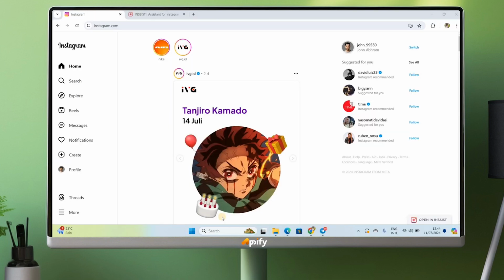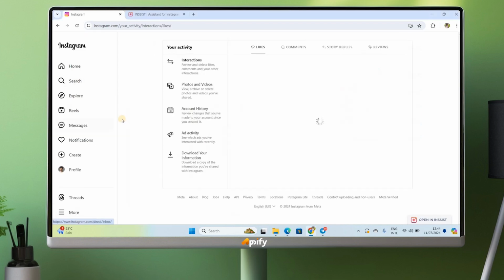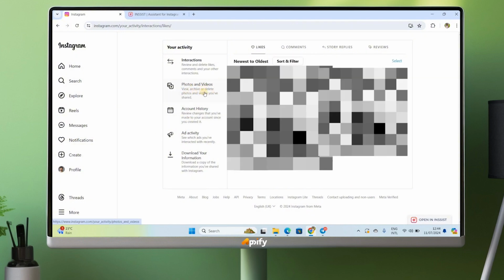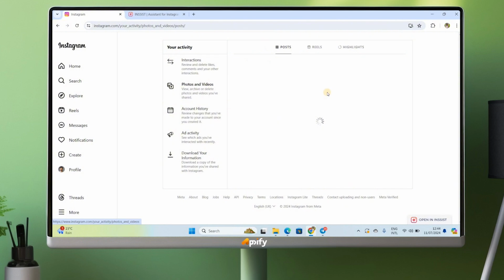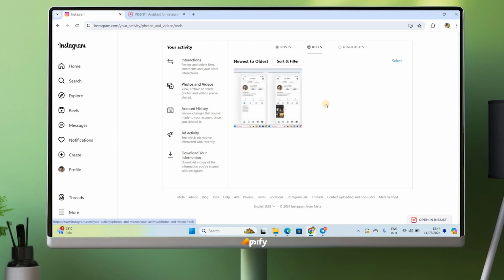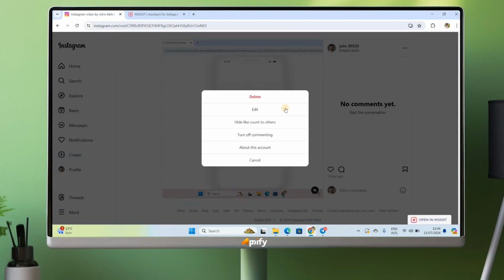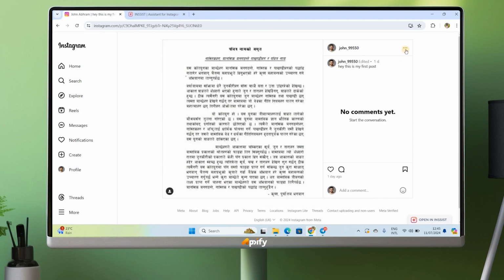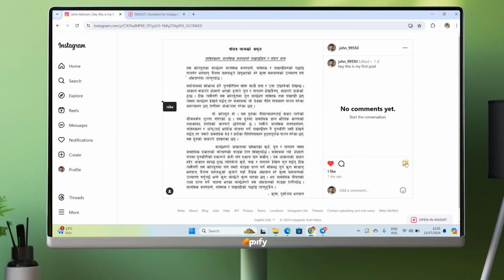How to Download Archive on Instagram From PC (2024) | Install Archive on Instagram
In this video, we'll show you how to download archived content from Instagram using your PC. Follow our easy instruction to access and save your archived posts and stories.